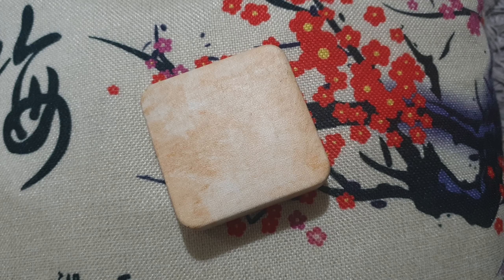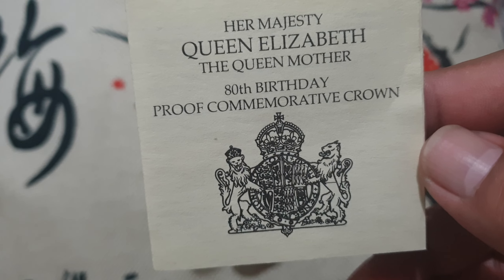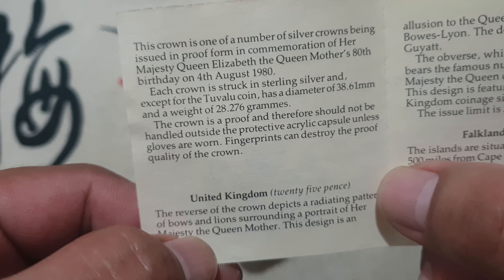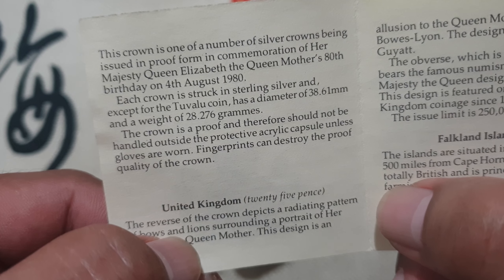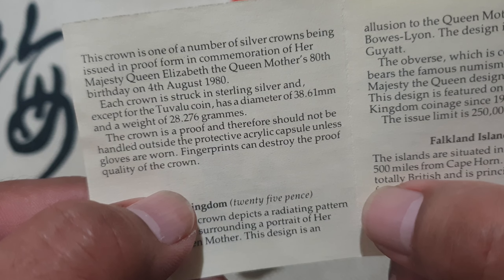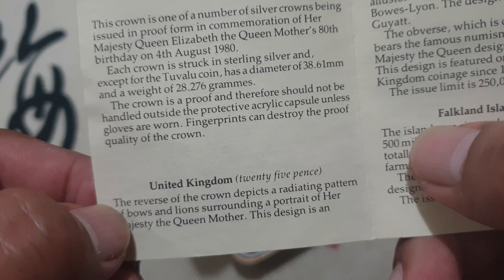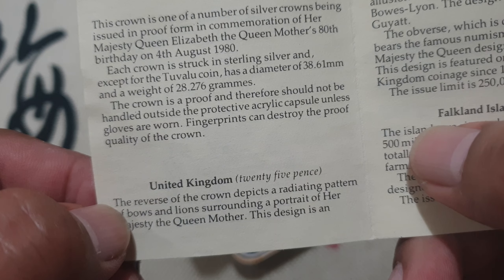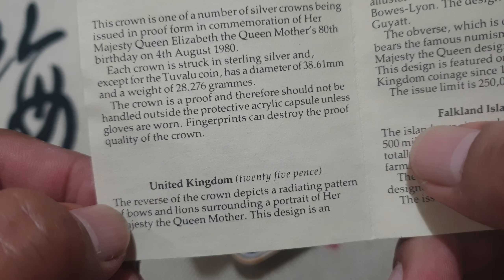Queen Mother's 80th Birthday UK Proof Crown.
Commemorative Proof Coin from UK...The Queen Mother's 80th Birthday Coin.